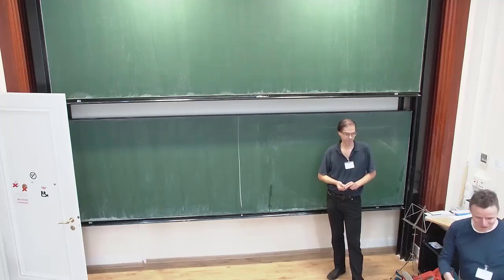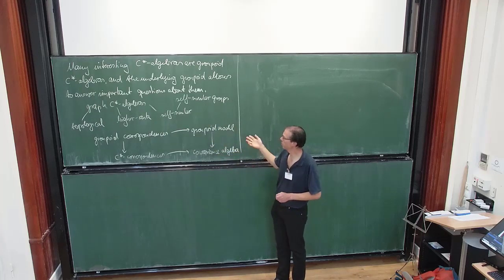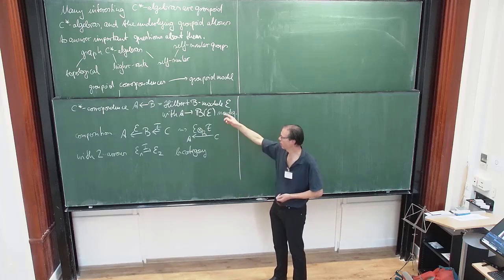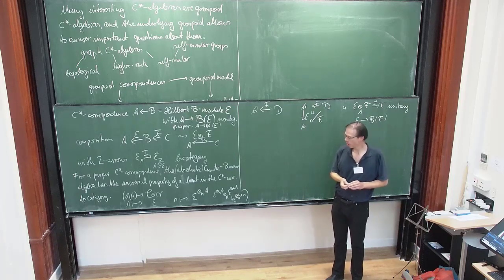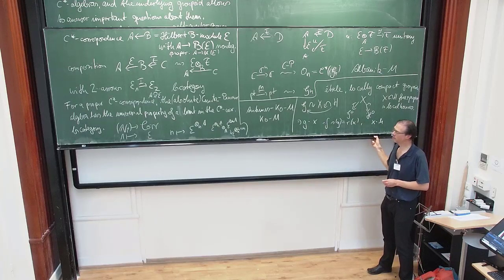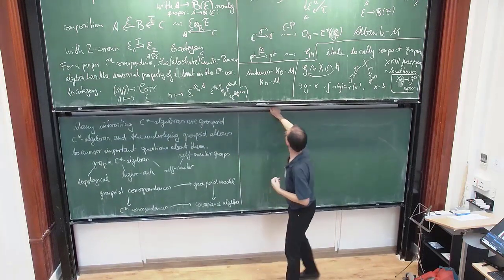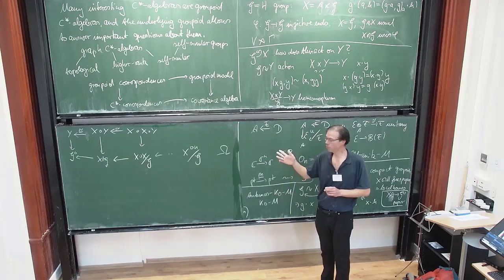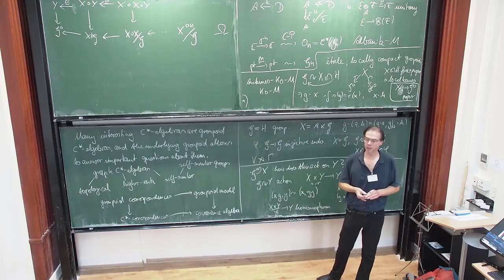Ralf Meyer: Groupoid models for groupoid correspondences and C*-algebras